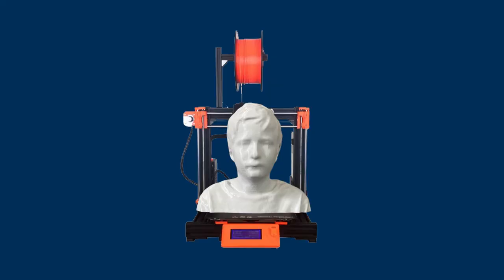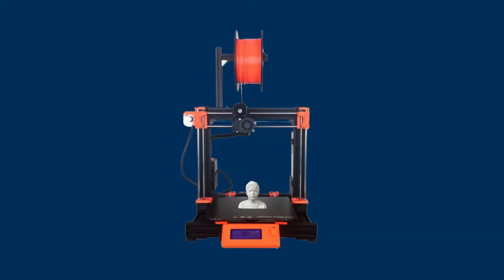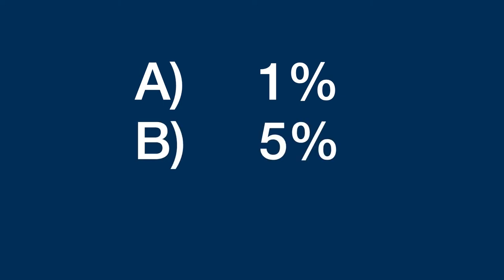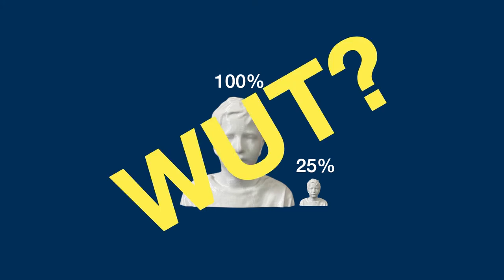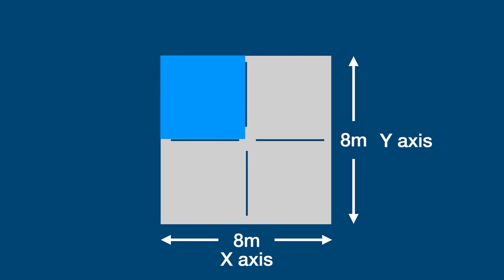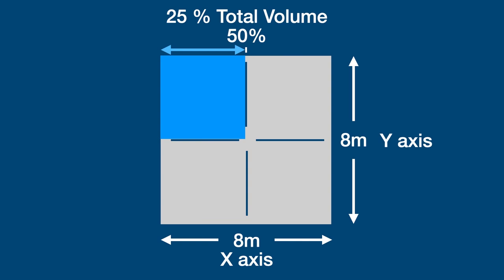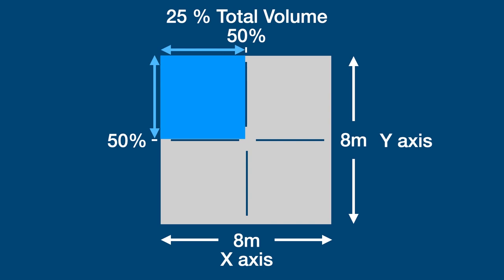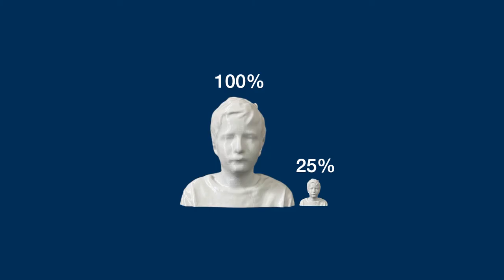The Mystery of Ethan's Shrunken Head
Fun little video about scaling in 3D. Can you solve the mystery?